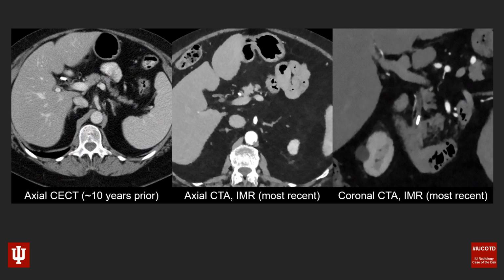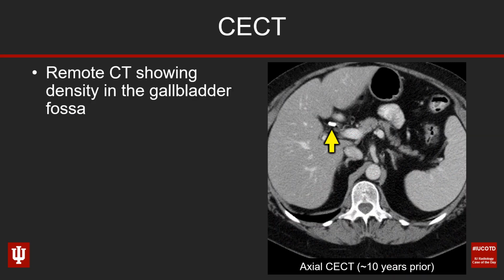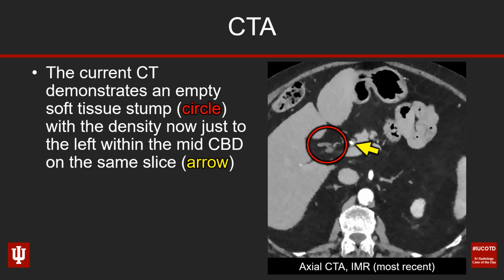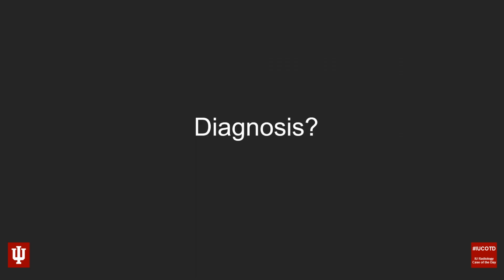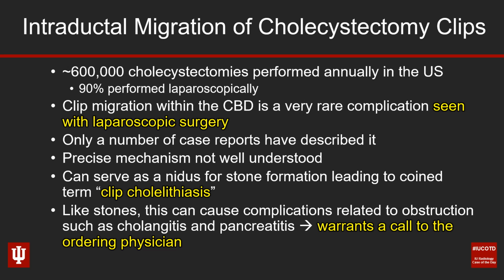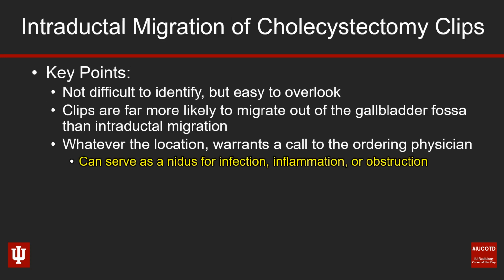Abdominal Case of the Day 33